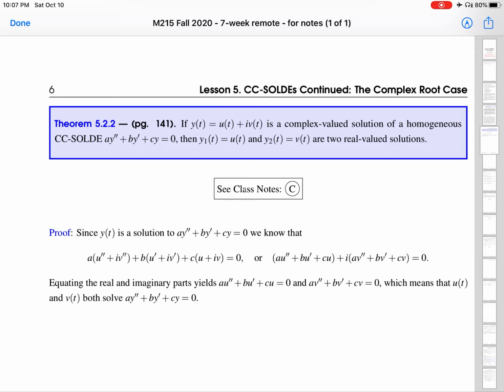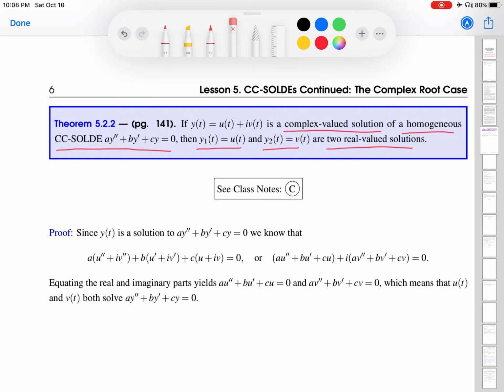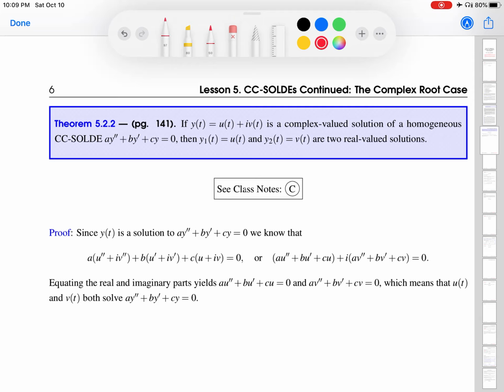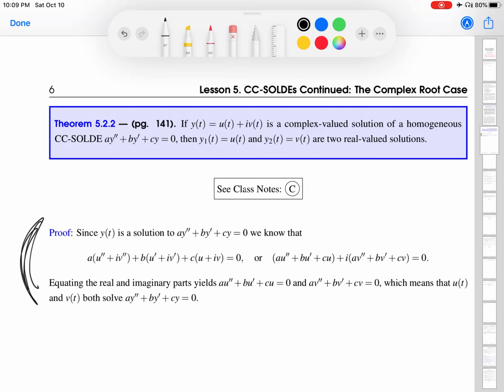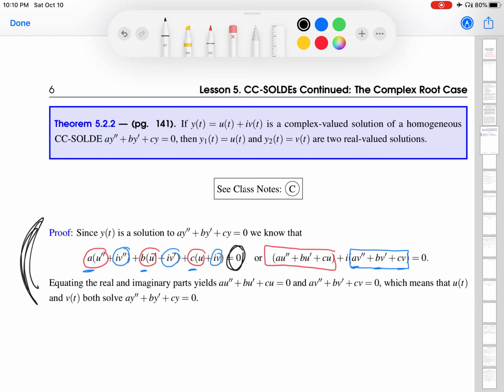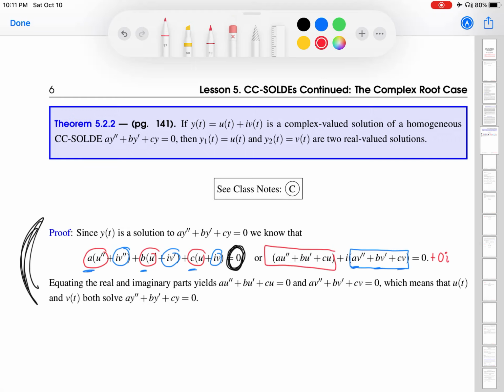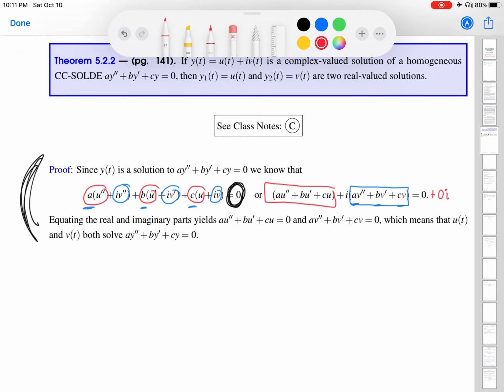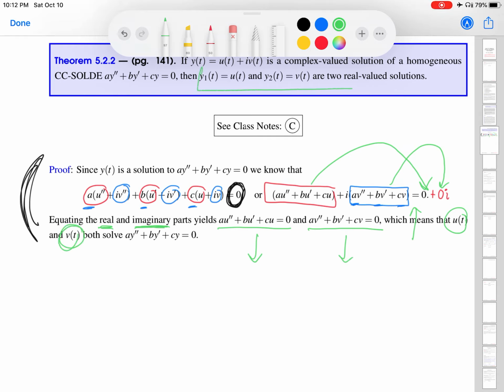Complex solutions | Wellesley College Differential Equations w/Applied Linear Algebra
This video illustrates how to extract real-valued solutions to second-order ODEs from one complex-valued solution.